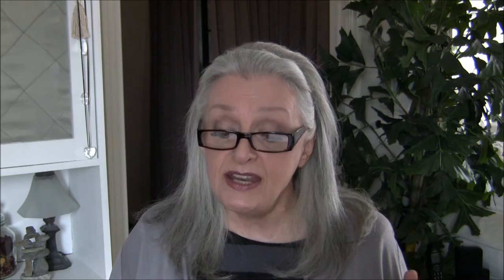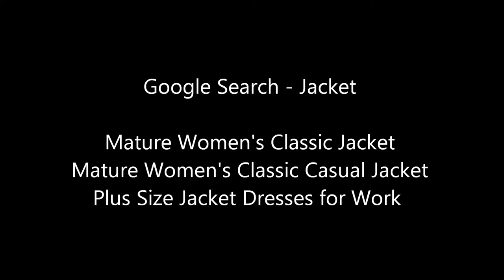Wardrobe - Basic Foundation Pieces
Proper fitting and shaped basic pieces are the foundation to build a smart and streamlined wardrobe from.

I have a background in wardrobe styling & management with both men and women executives in various sectors of business, media and performance costuming.

With Professional Makeup & Hair Techniques - I'll save you time and money while you look and feel great

Your Beauty & Hair